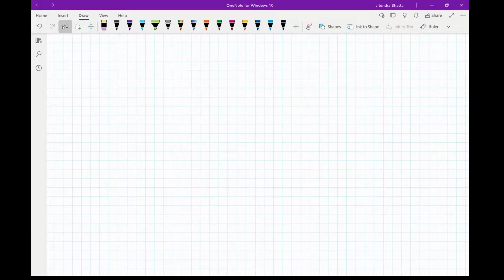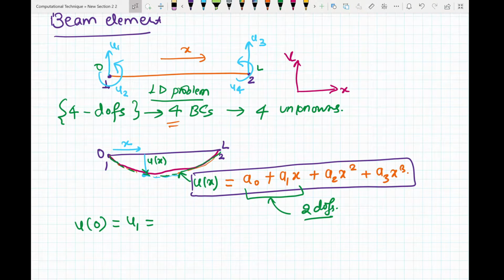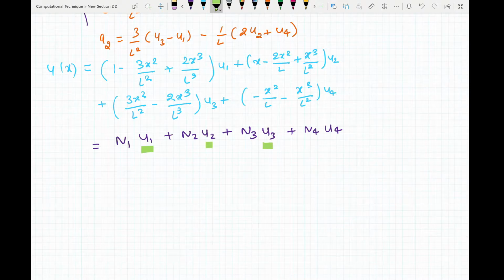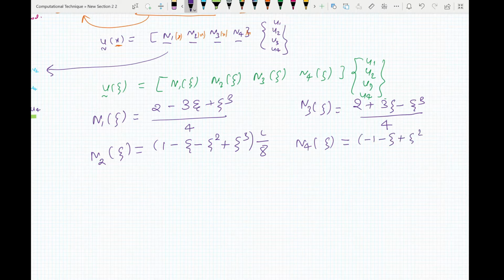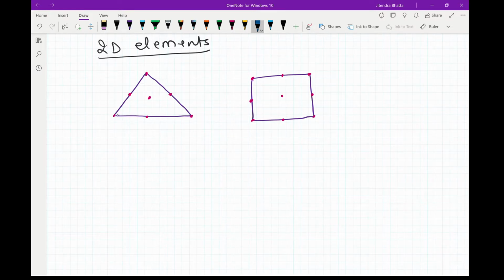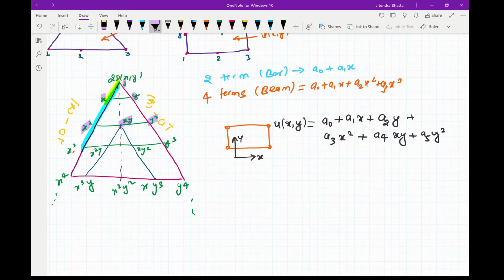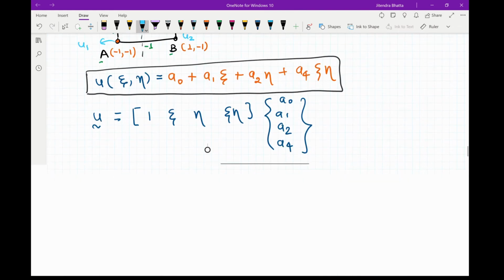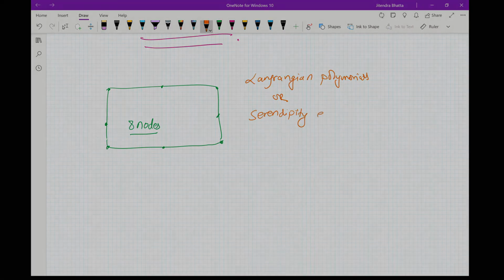Chapter 4: Finite Element Method (Part 5: Shape functions_3)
The concept of shape functions for beam elements and 4-noded 2D rectangular elements is discussed in this video. Moreover,  Pascal's triangle and Hermite polynomials are briefly introduced. In the following videos, the use of Pascal's triangle, Lagrangian polynomials, and Serendipity elements will be discussed with some numerical examples. The purpose of these lecture sessions is to provide an introduction to the basics of computational techniques for students studying Civil Engineering for their Bachelor’s or Undergraduate degree. We welcome constructive suggestions and comments from viewers to further improve the content of these videos.

@16:19 The higher orders are ignored for simplicity. The other way to look at it is that the assumed shape function consists of one extra term (i.e. xy) even though it is complete in linear form as per Pascal's triangle. More will be on this in the upcoming video.